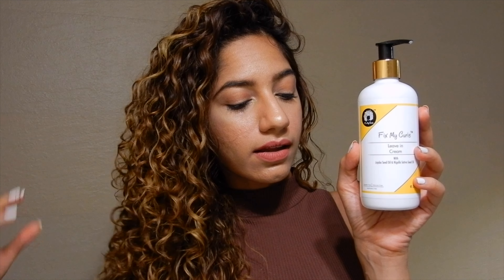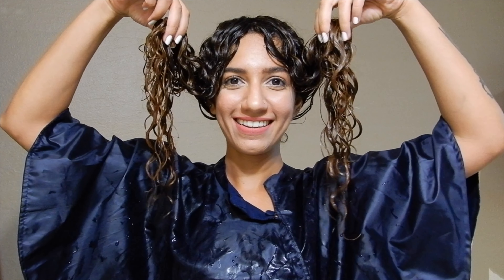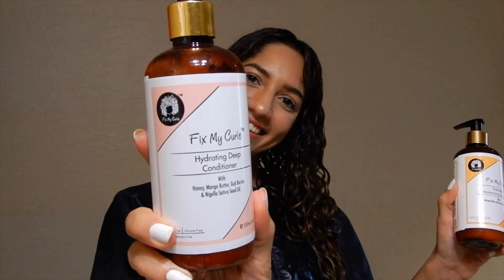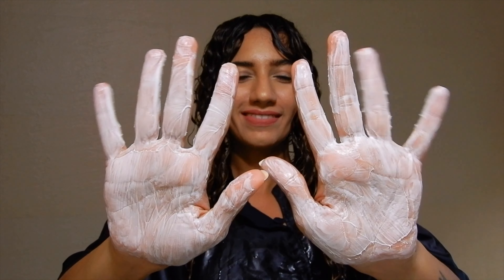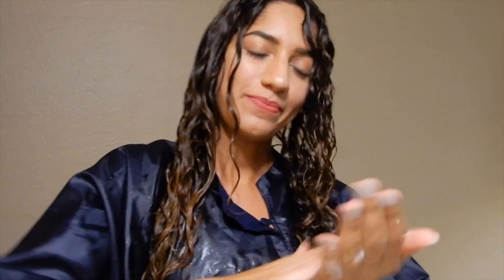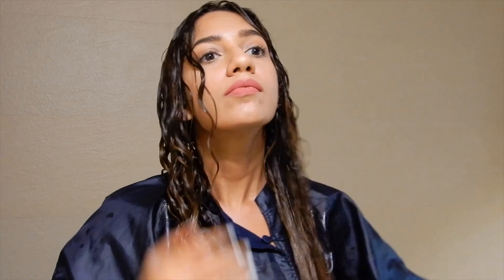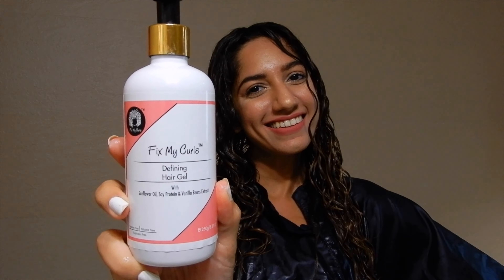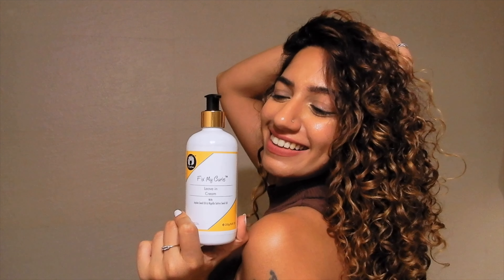How To Detangle & Style | Curly Hair Care Tutorial | Fix My Curls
Wavy & Curly Haircare needs styling products to add additional hydration and to protect your natural texture! Our leave-in cream is the perfect starting point for your natural hair journey.

Cruelty-Free | Sulphate-Free| Paraben-Free| Silicone-Free

✔ H A I R C A R E   Q U I Z

Hi, we’re Fix My Curls, We are an Indian Wavy & Curly haircare brand. Our wish is for all curlies to embrace their natural hair. Cleanse, Hydrate & Nourish your curls from the inside out.